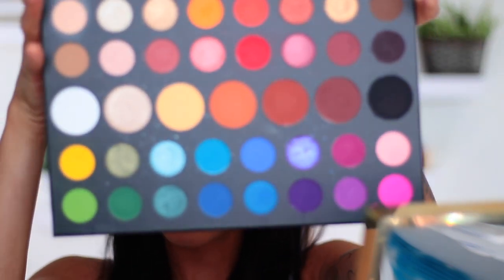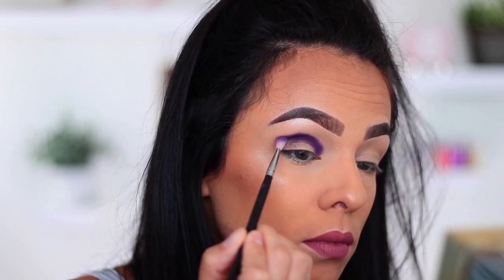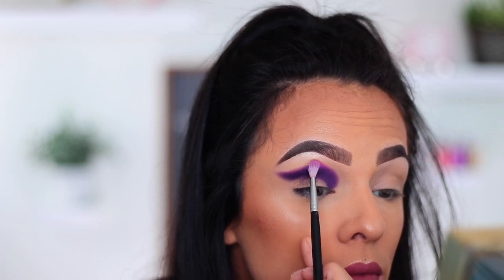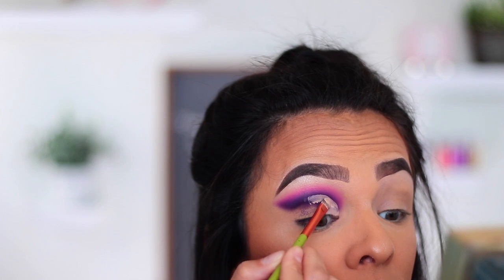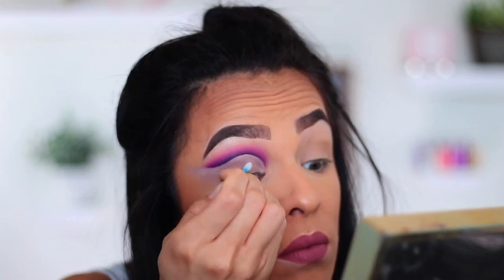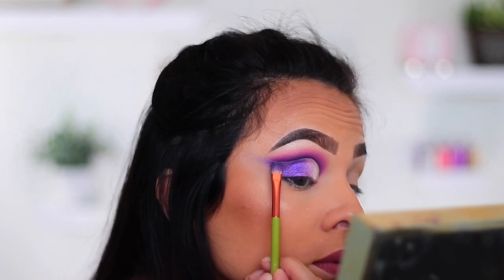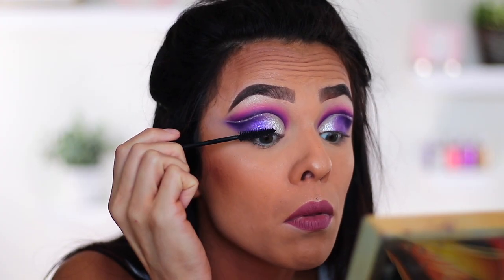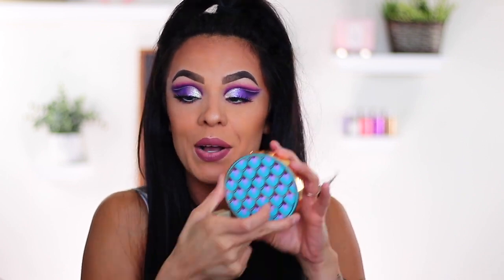Purple Double Cut Crease Makeup Tutorial Using Morphe X James Charles Palette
Products being added soon...